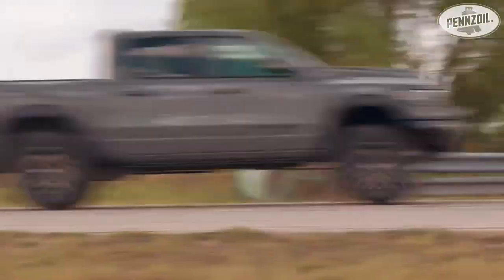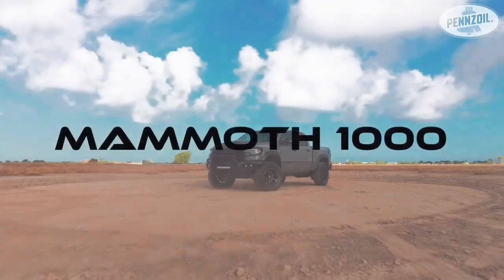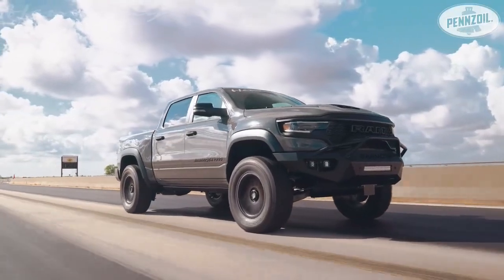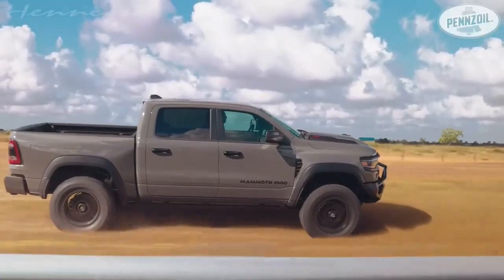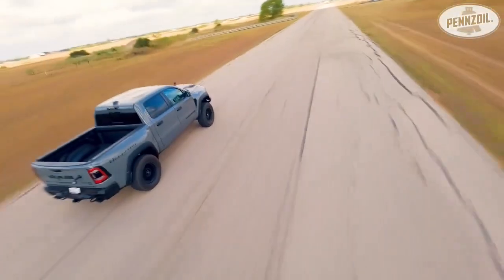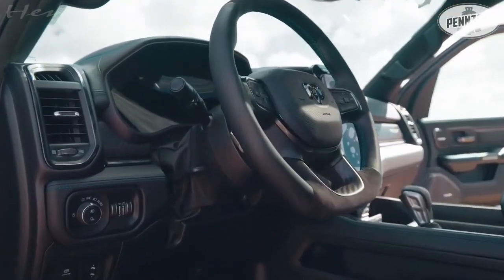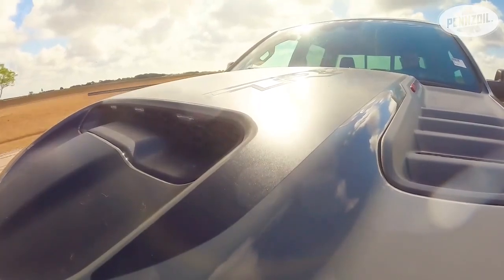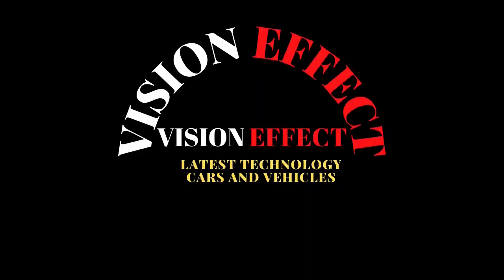1000 HP LUNAR EDITION MAMMOTH, Ram TRX Upgrade by Hennessey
Ram 1500 TRX Lunar Edition is finished in a special color called Ceramic Gray

Hennessey Performance has just finished work on its latest Ram 1500 TRX super truck; this time it took the limited edition Lunar Edition and added a number of special components to it.

It's been a few years since the Texas tuner first announced the Mammoth 1000 package for the Ram 1500 TRX. The kit takes the performance of the truck even higher and turns it into a complete beast.

The TRX Lunar Edition that Hennessey is working on Like all other Lunar Edition models, it features a Ceramic Gray paint finish with lots of black accents on the exterior. The tuner then equipped an available off-road package that includes unique front and rear bumpers, a suspension lift, 10-spoke aftermarket wheels with 37-inch all-terrain tires, and LED off-road lights. It looks like a beast in action, and like all Mammoth 1000s, it's a performance gun.

Every Ram 1500 TRX that gets Hennessey's Mammoth 1000 package gets an enlarged 2.65-liter high-flow supercharger, upgraded fuel injectors and a new high-flow induction system. These elements combine to produce 1,012 hp and 969 lb-ft (1,313 Nm) of torque from the 6.2-liter V8. Hennessey says the truck can hit 60 mph (60 mph) in just 3.2 seconds and run the quarter mile in 11.4 seconds at over 120 mph (193 km/h). A new exhaust system also makes it sound even worse than a standard TRX.

Ram introduced the TRX Lunar Edition earlier this year. In addition to featuring exclusive Ceramic Gray paint, it comes with Surf Blue accent stitching in the cabin and a carbon fiber interior package. Other highlights include a dual-pane panoramic sunroof, spray-on bed liner, cargo tie-downs and LED brake light.